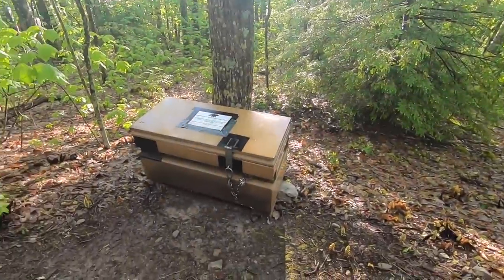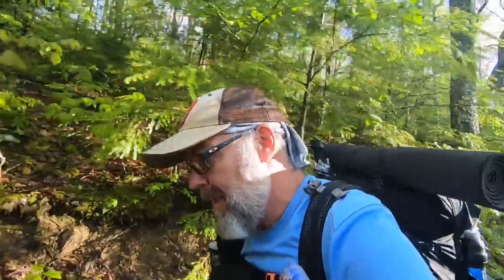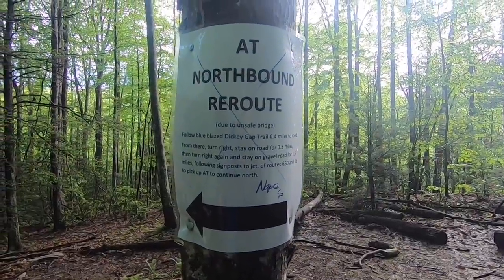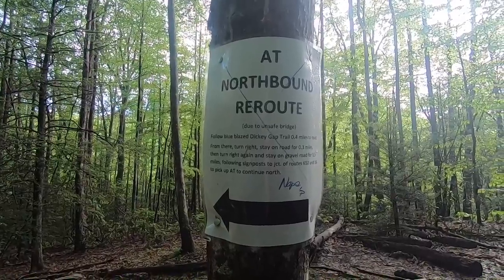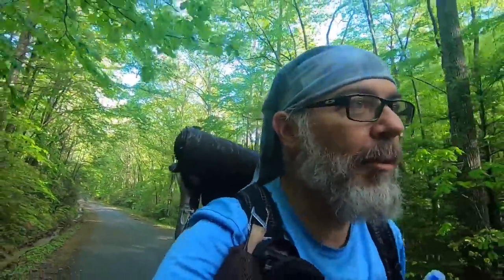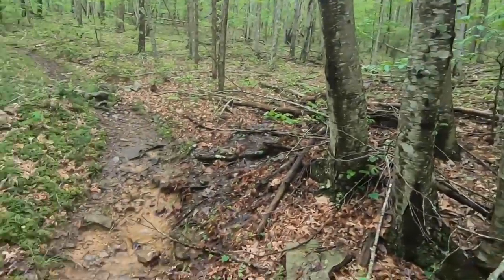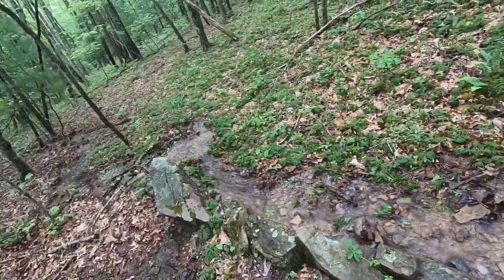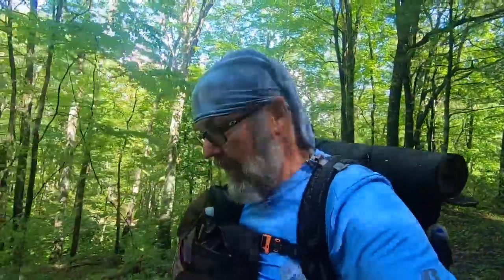THRU HIKE EPISODE #46 - Appalachian Trail 2020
MY CUP RUNNETH OVER! Hurricane Shelter, mile 515.1 to mile 534.1 and into Marion, VA. Join my journey as I attempt to hike the entire length of the Appalachian Trail from Georgia to Maine.

My personal gear:
Grid Fleece Hoodie
Spot GPS
Mini Tripod
A.T. Guide
Gopro Batteries/charger
Triple charger cable
Head Lamp
PD Battery Bank
Charging Block
Rain Jacket
Rain Pants
Justins UL Water Bottle Pocket
Sea To Summit Reactor
Nemo Tensor
SOL Escape Bivvy
Toaks 750ml Pot
BRS 3000 Stove
Snow Peak Hot Lips
Lixada Titanium Spoon
Note: You can contact Jeff Myers through the above link. You'll refer to the "Dyneema Pot Sack For Pot and Kozy".

🎵 Track Info:

Title: Dirt Road Traveler by Audionautix
Genre and Mood: Country & Folk + Bright